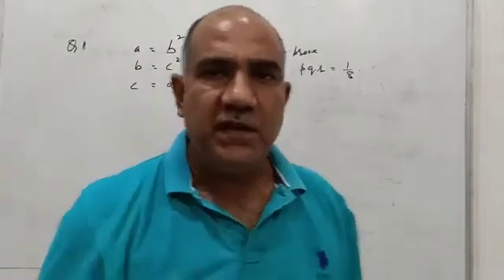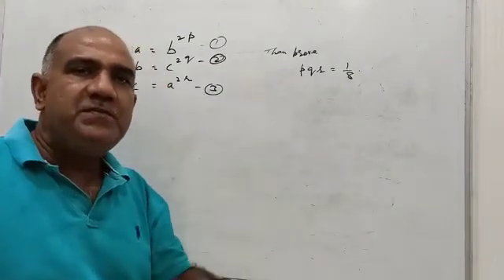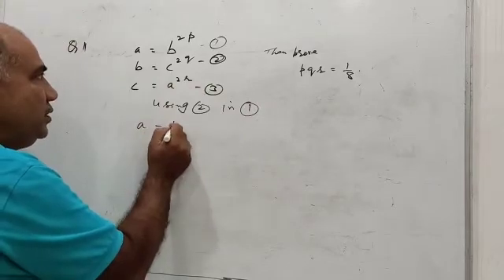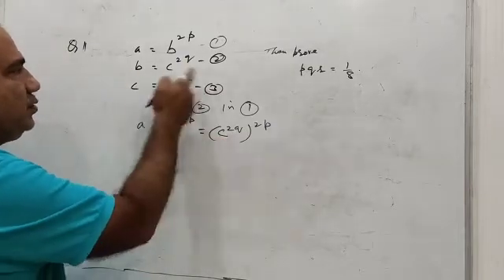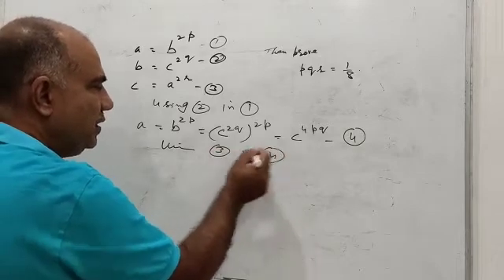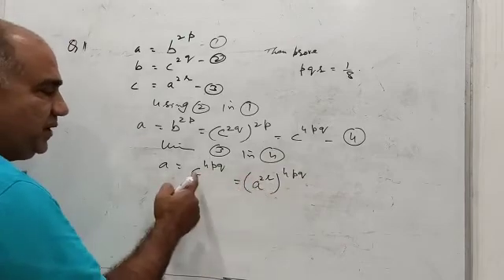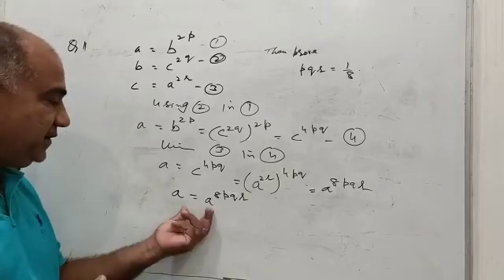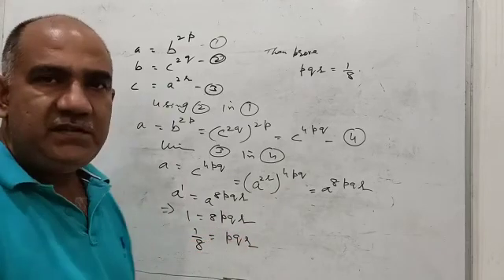IMPORTANT QUESTION ON Number System 9th-MATHS-8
Video from Rp Chechi on number System 9th.CBSE9TH MATHS#VIDEO BY RAMPRAKASH CHECHI#NUMBERSYSTEM MADE EASY#IMPORTANT QUESTIONS ON NUMBER SYSTEM#9TH#MATHS#